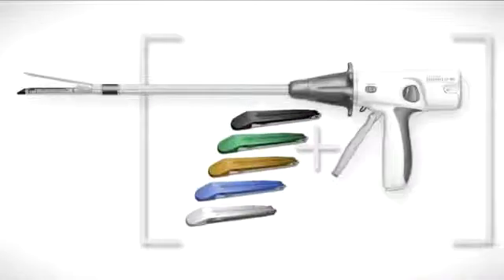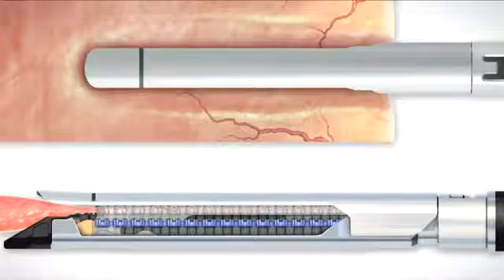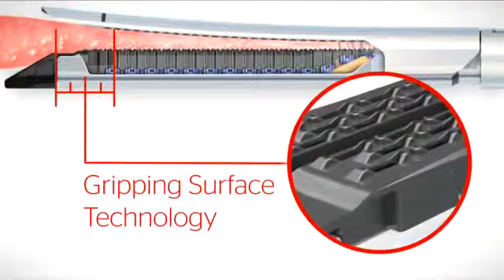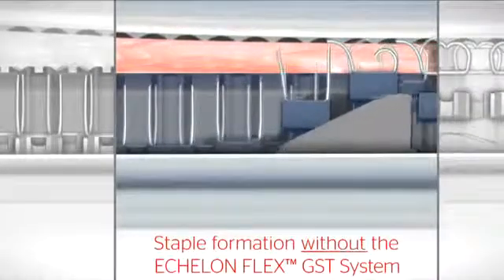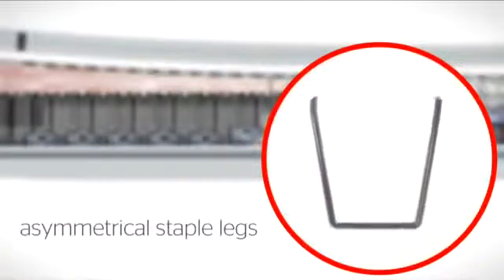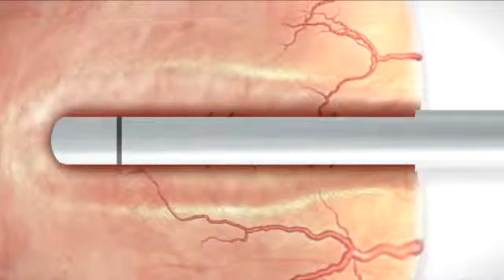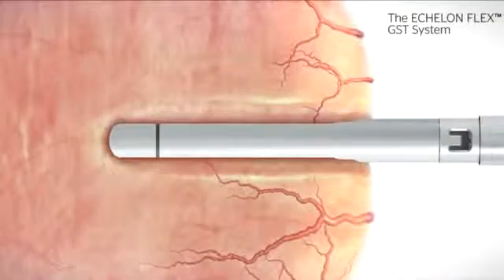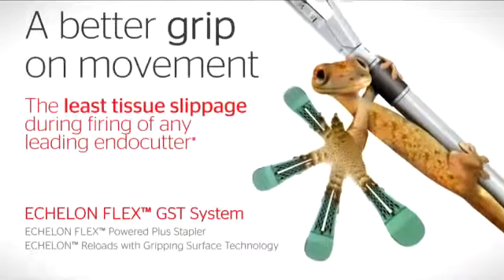Электрический эндоскопический артикуляционный аппарат Echelon Flex GST